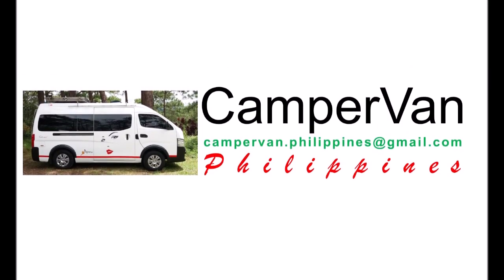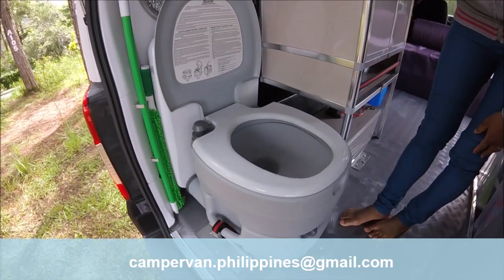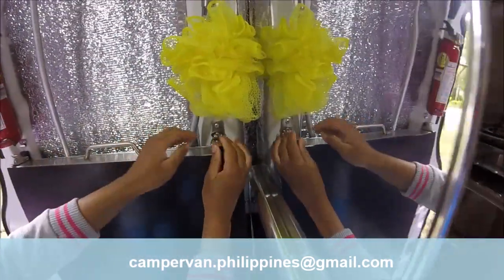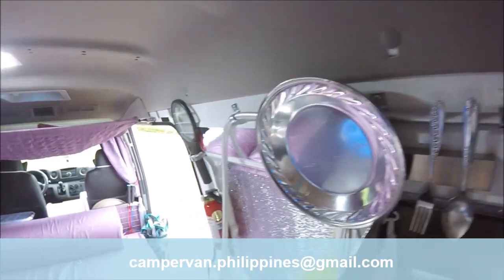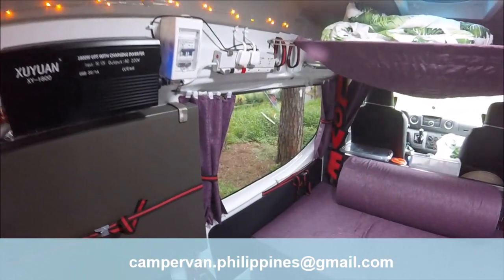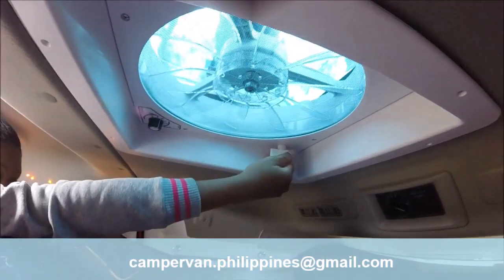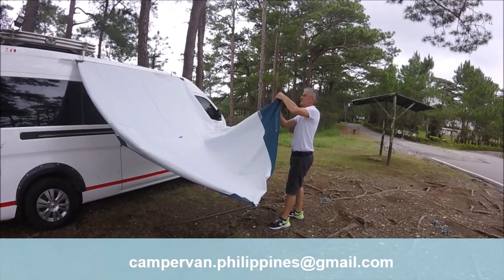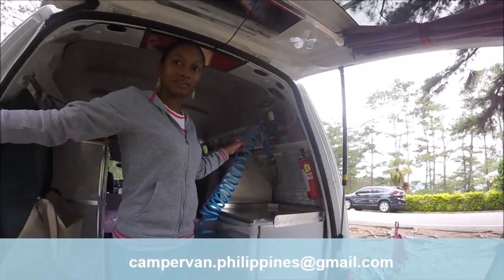How I converted my CamperVan in the Philippines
Would you like to enjoy the vanlife in the Philippines? Here is my DIY campervan conversion, great for all the van lifers, RV adventurers, and camping lovers!

Look at all the setup I managed to put in my Van ... 🚐
-  a 137 cm/54 inches bed, convertible into a 3 seater sofa
-  a kitchen with a sink and a gas hob
-  a refrigerator with a stainless steel worktop on top of it
-  a shower bassin with curtains
-  a portable toilet that you can use inside and outside
-  a big closet with a shoes compartment
-  two tables with 2 and 4 seaters
-  and many over accessories (2 camping chairs, 1 fan, 1 moskito net, etc.)